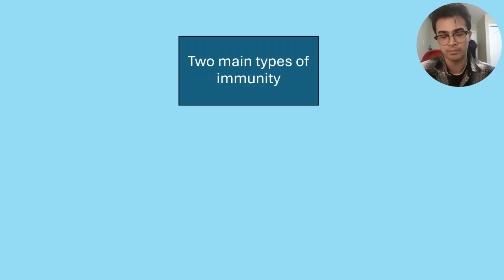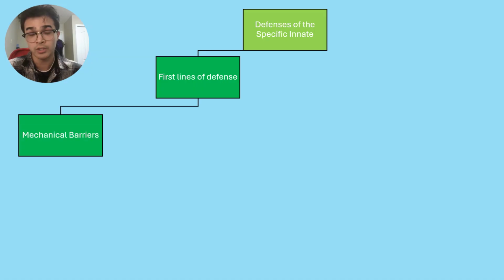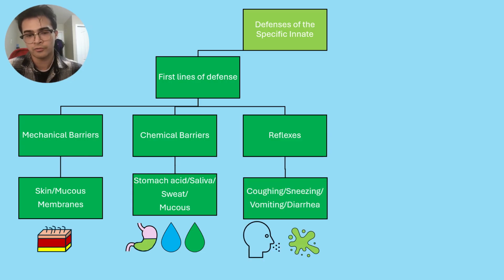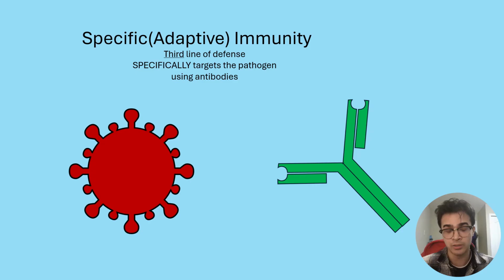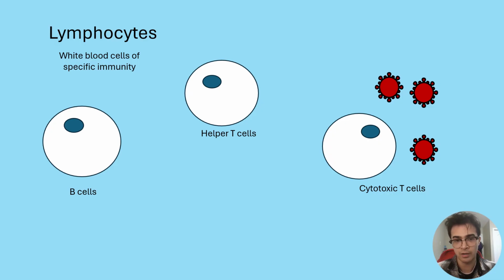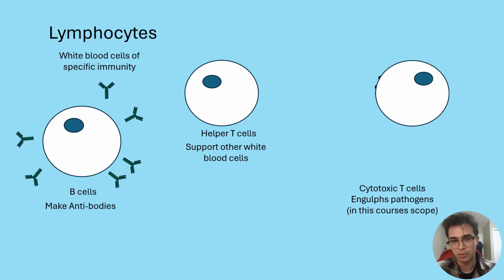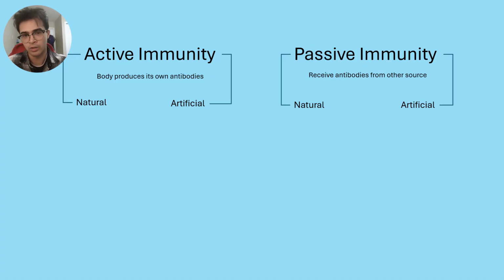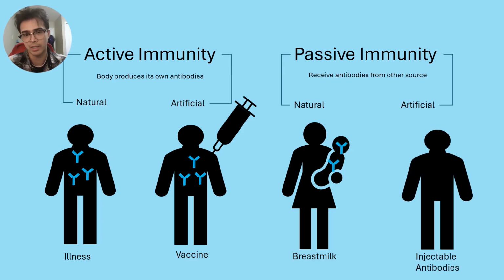Understanding the Immune system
A simple walkthrough of the immune function and components.